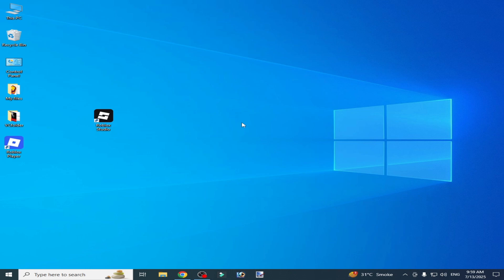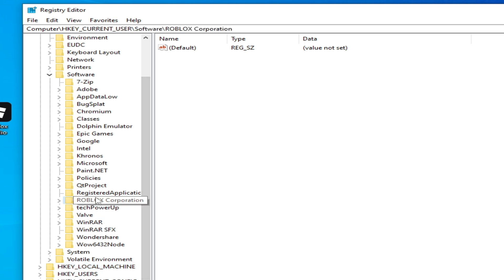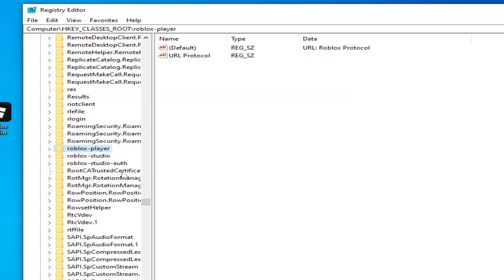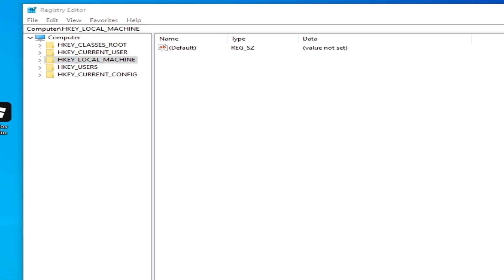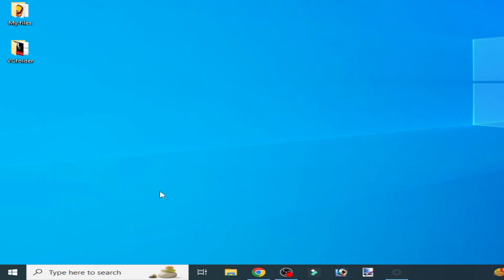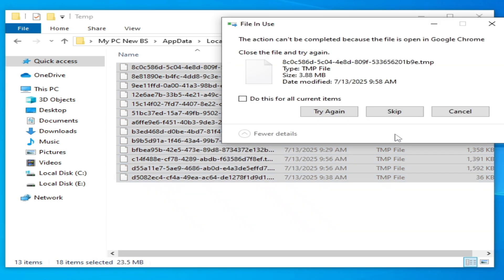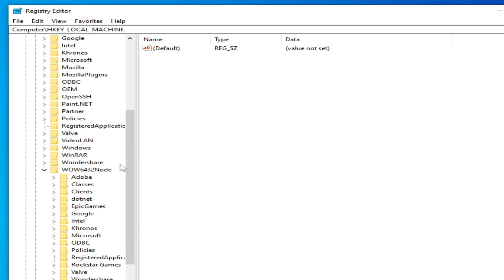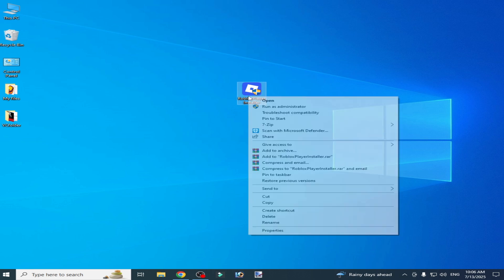How to fix Error Failed to Load Library URLMON.dll in Roblox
Hello Guys,
I have shown in this video how to fix Error Failed to Load Library URLMON.dll in Roblox.